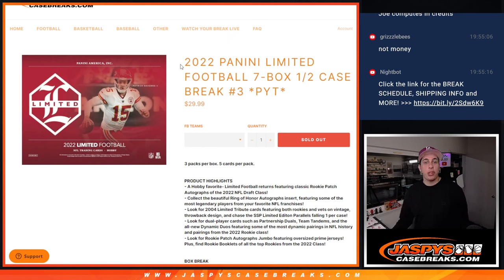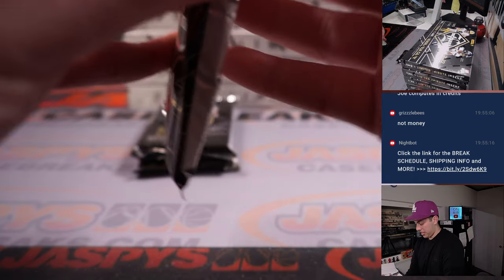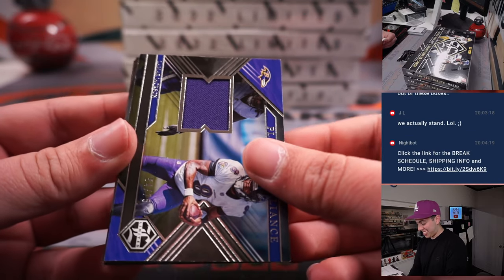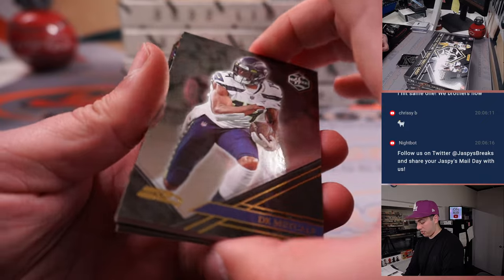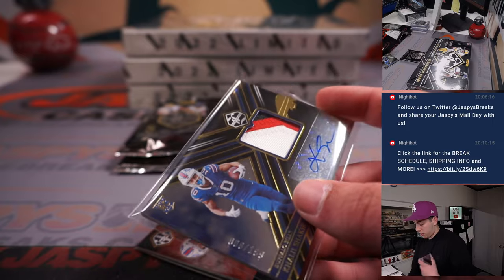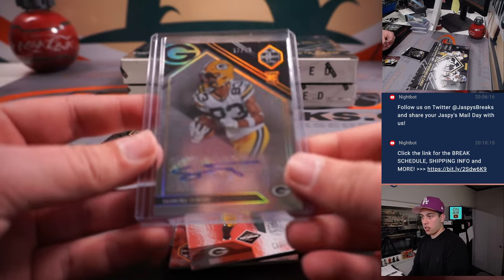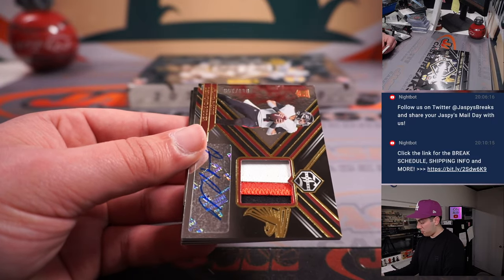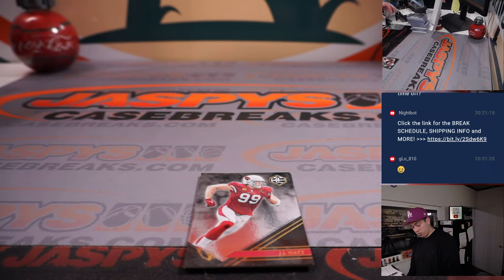Thu 4/6/23 -- 2022 PANINI LIMITED FOOTBALL 7-BOX 1/2 CASE BREAK #3 *PYT*